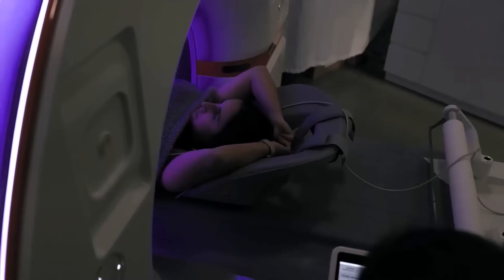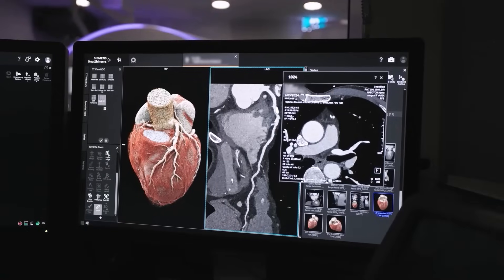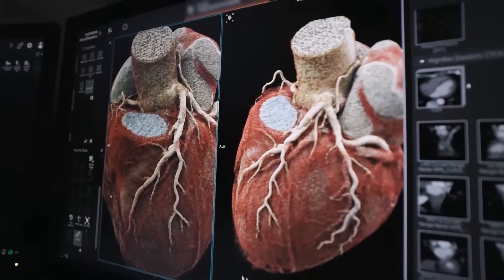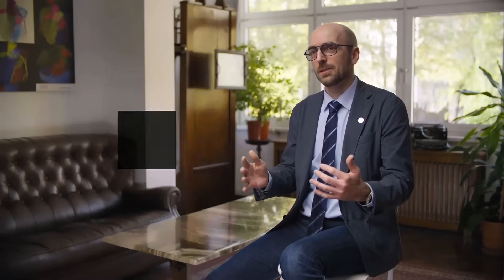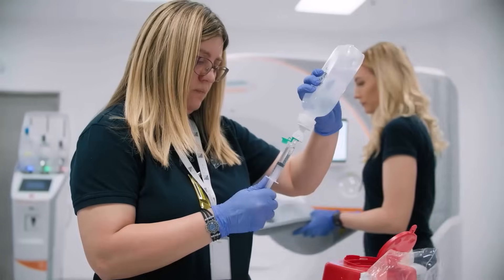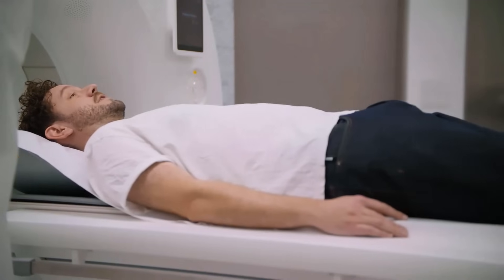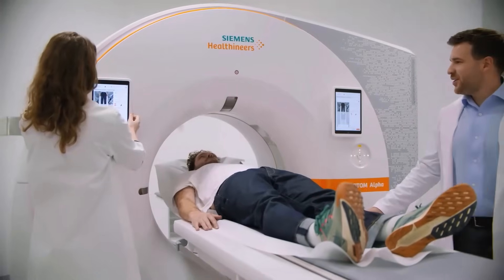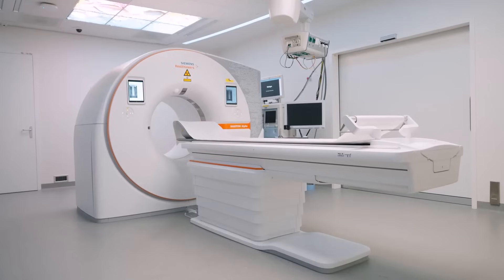Photon-counting CT in clinical practice: What users are seeing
After years of research and development, photon-counting CT is now part of daily clinical routines around the world — and the impact is real.

In this video, clinicians share what they’ve experienced firsthand: improved image quality, faster workflows, greater diagnostic confidence, and meaningful benefits for patients across specialties.

From trauma cases to oncology and cardiovascular care, photon-counting CT is helping teams make faster, more accurate decisions.

Watch how this new approach to CT imaging is changing clinical practice — and where it’s headed next.